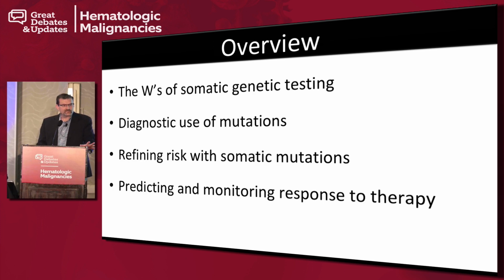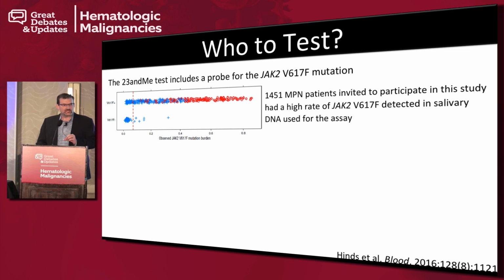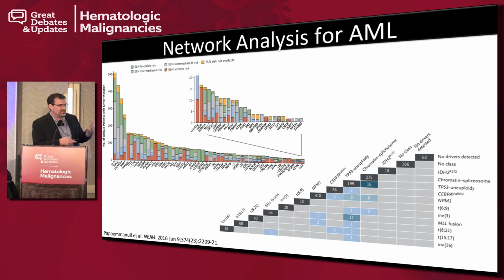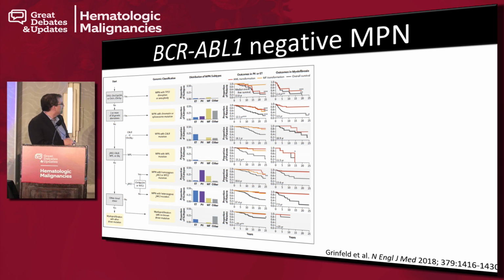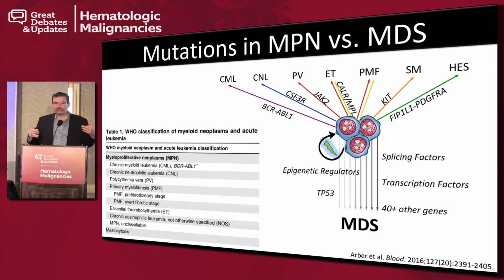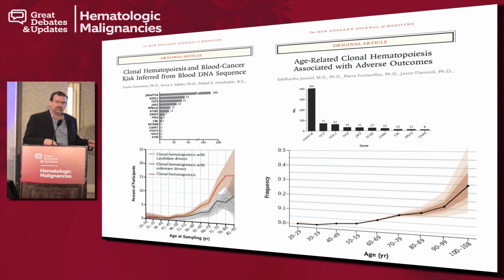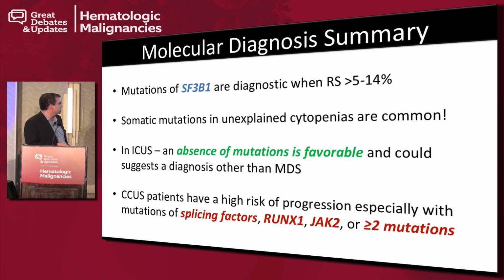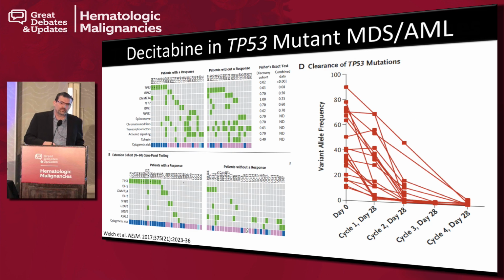Use of Molecular Genetic Testing in MDS and MPN